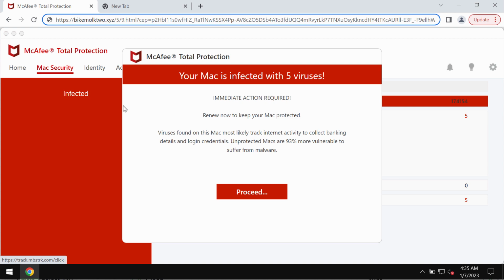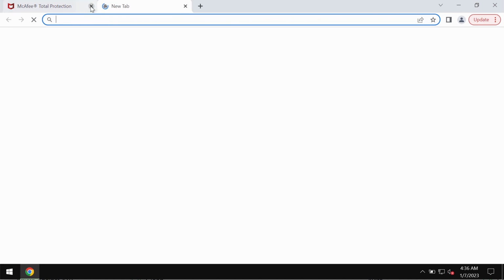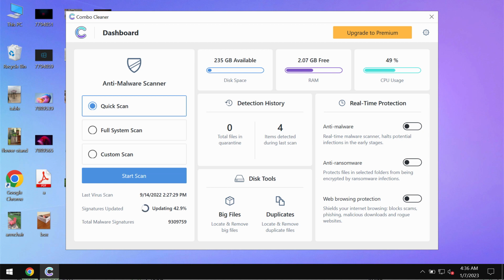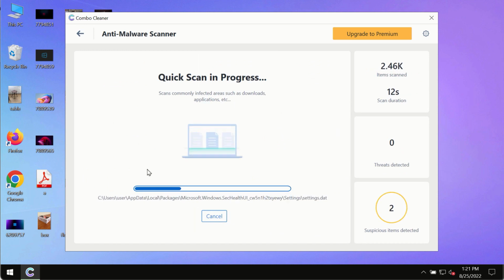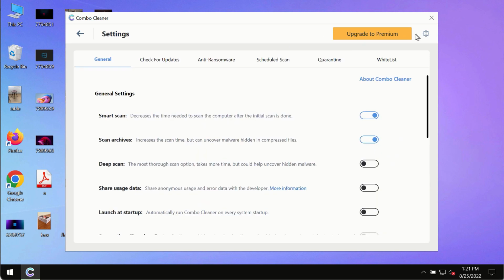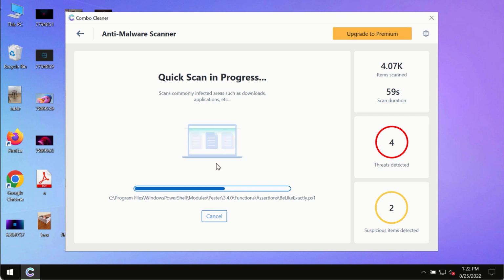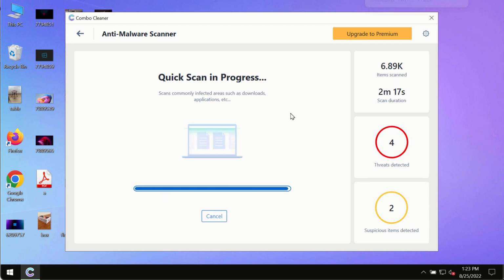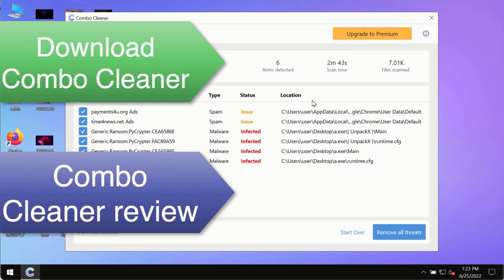Bikemolktwo.xyz web push notifications - how to remove?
Bikemolktwo.xyz is a malicious site. It displays fake alerts that try to make users scared about the situation with their computers in order to make them download and install some potentially unwanted programs. Get rid of these ads with Combo Cleaner Antivirus via the official or, optionally, follow the manual guidelines provided in the video to fix your browser.